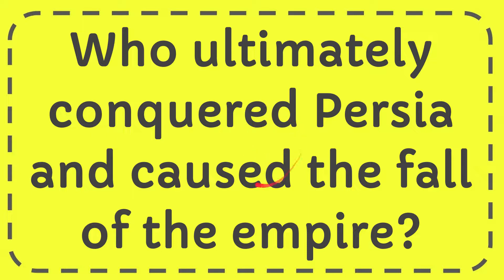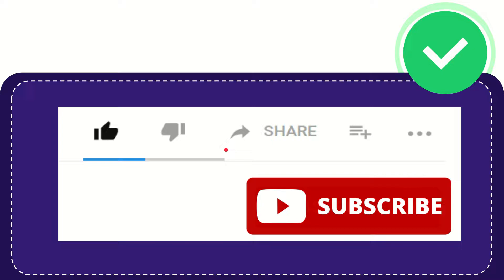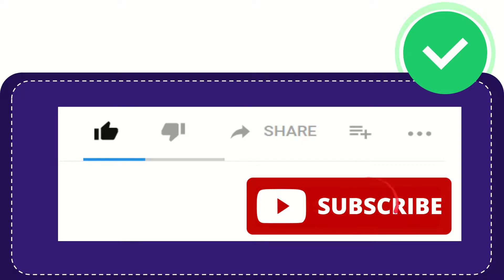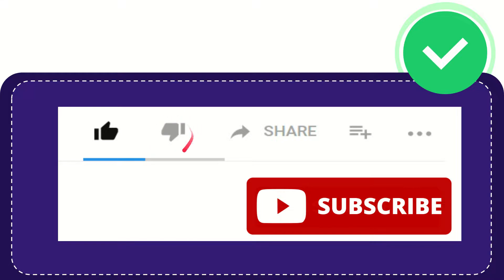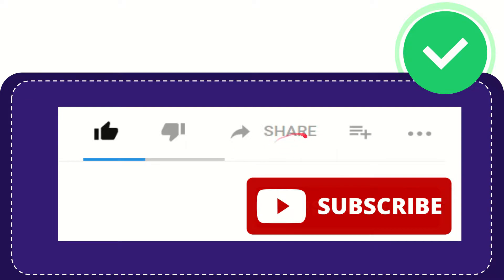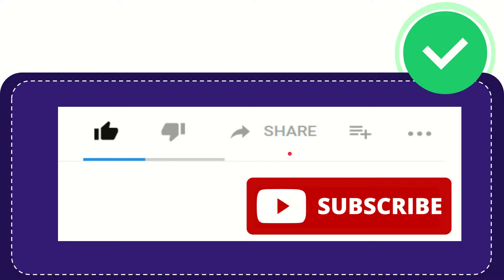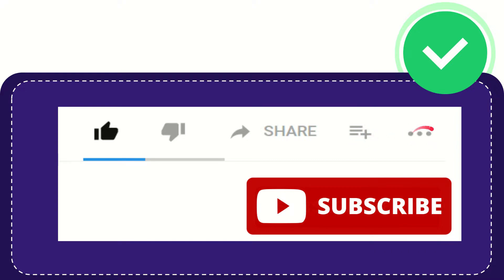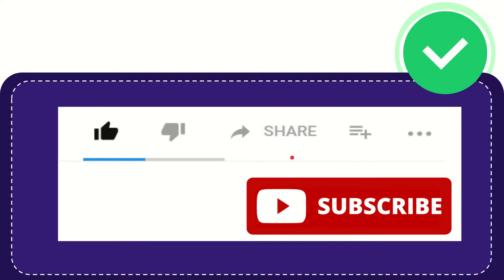Who ultimately conquered Persia and caused the fall of the empire?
Who ultimately conquered Persia and caused the fall of the empire? NEW VIDEO#